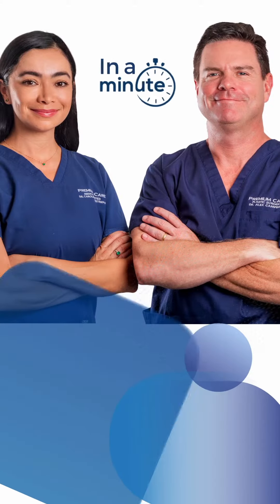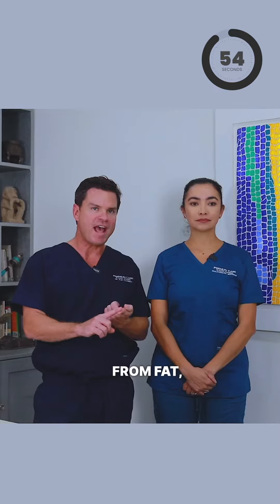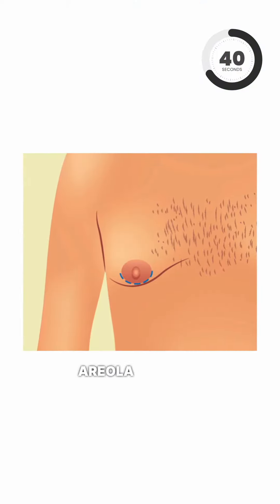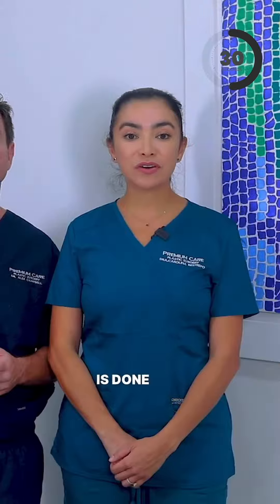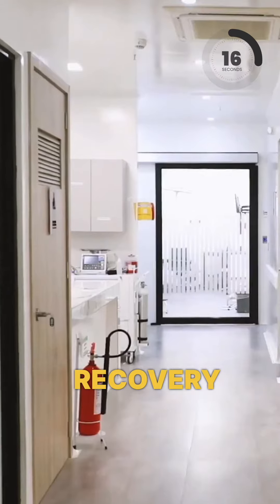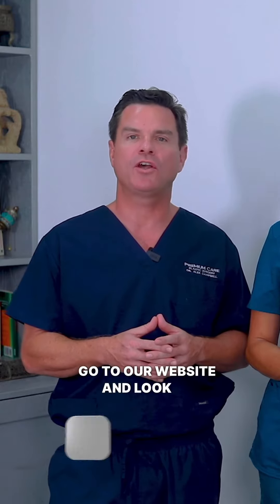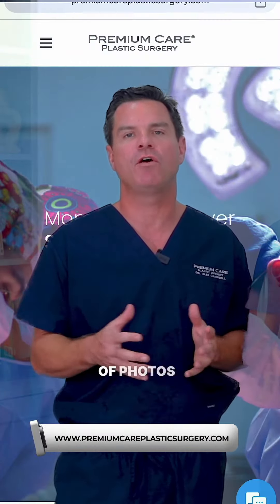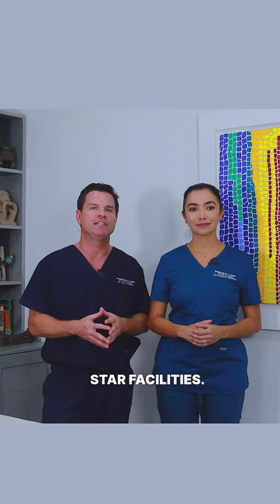In a Minute™. Male Breast Reduction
Watch as our plastic surgeons detail Male Breast Reduction for gynecomastia in this short, interactive video. Visit our other playlists on YouTube to see how these procedures are performed in the operating room, listen to hundreds of patient testimonials, and to learn more about traveling to Colombia for the ultimate plastic surgery experience with Premium Care